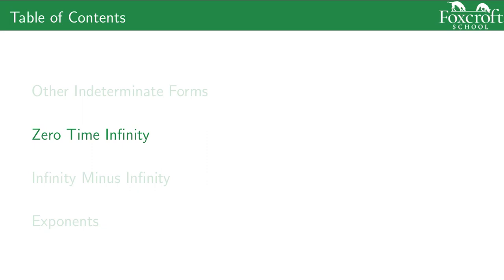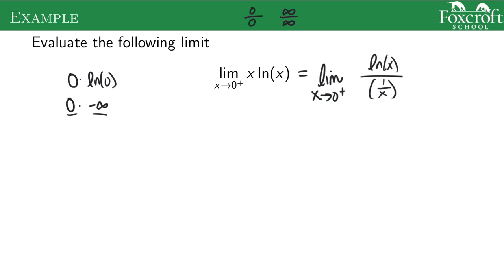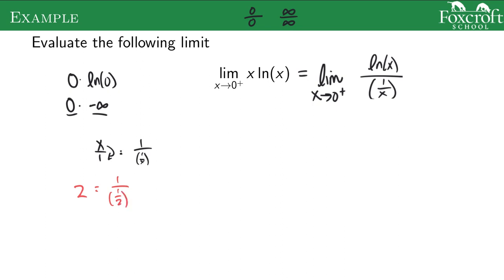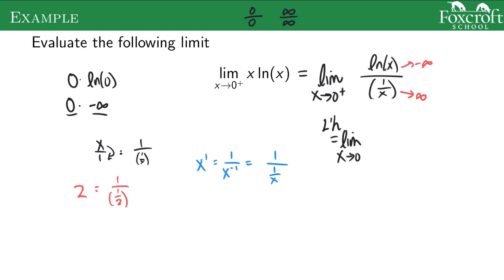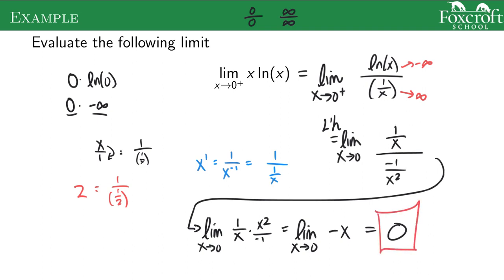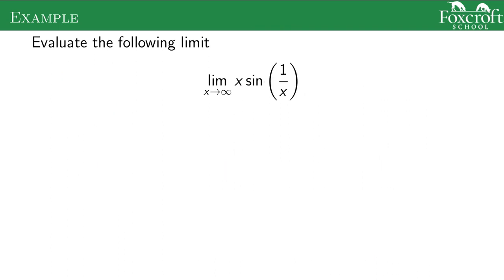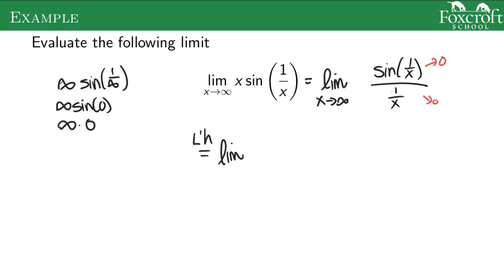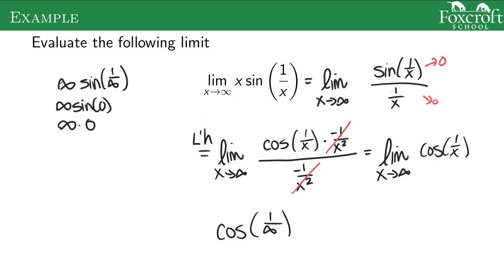L'hopital's Rule, Zero Times Infinity